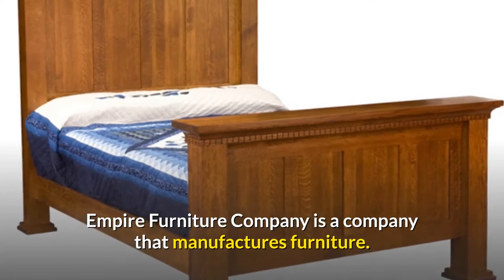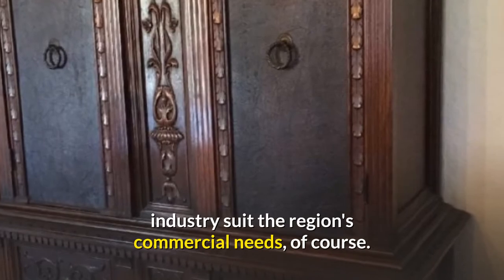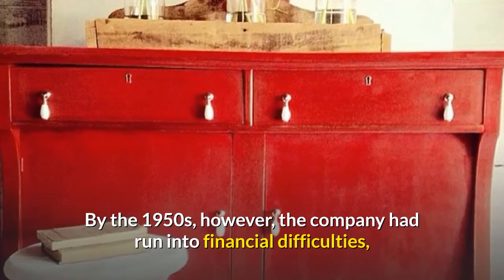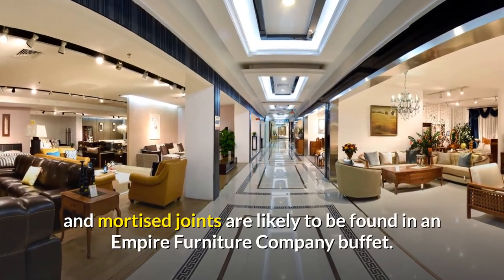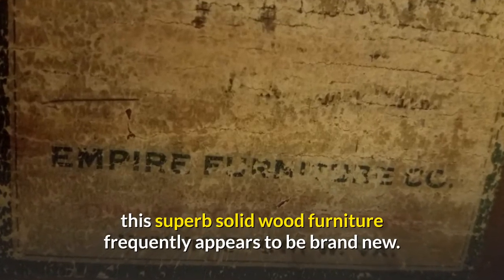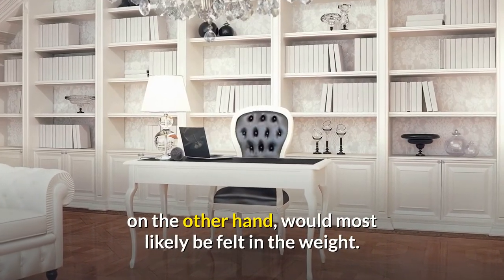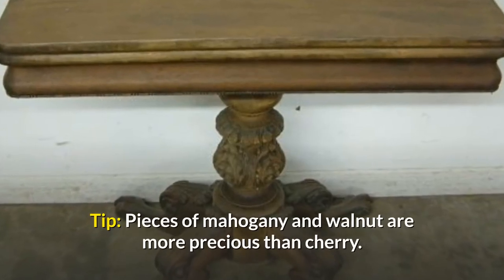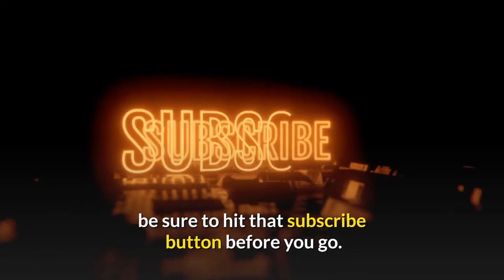Empire Furniture Company | Empire Furniture History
Empire Furniture Company.

The Empire Furniture Company was founded during the 19th century; since its original founding in the 1800s, the company changed hands (and names) several times. The now-defunct company is well-known for its durable craftsmanship and special focus on replicating 18th century and colonial styles of furniture.